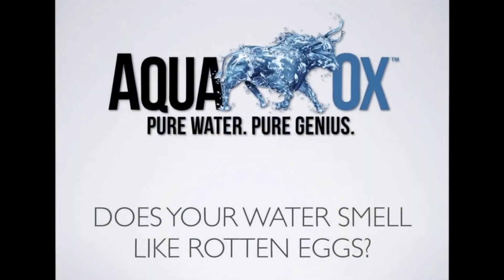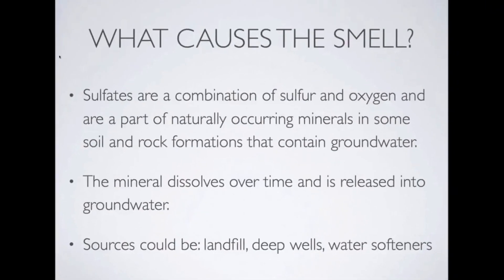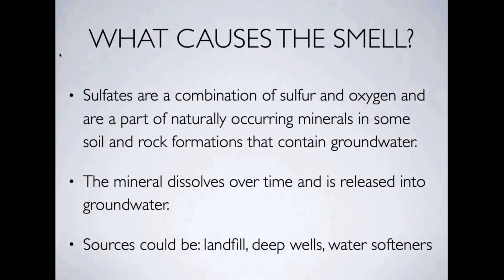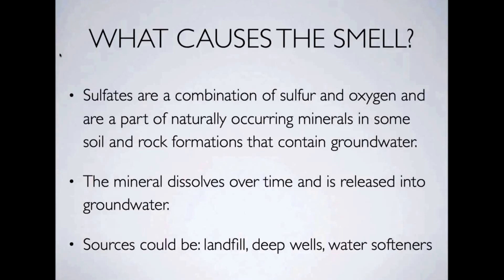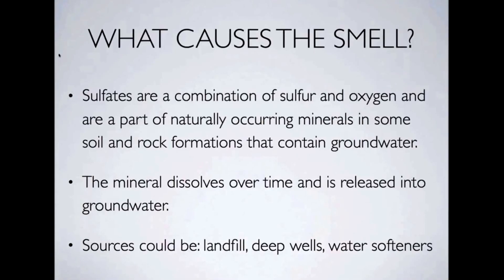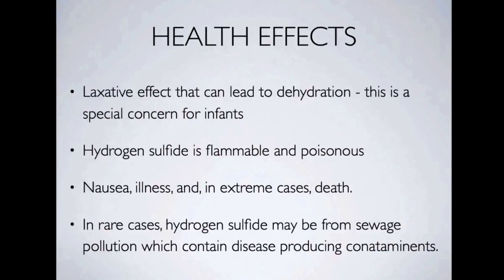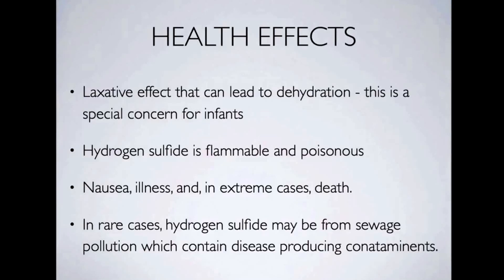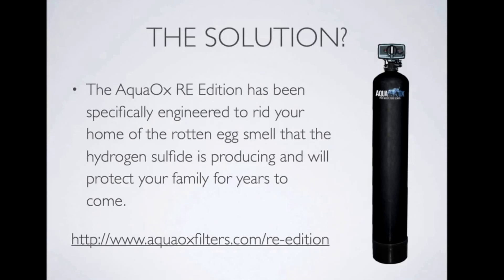Water Smells Like Rotten Eggs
Do you want to know why your water smells like rotten eggs? The answer is hydrogen sulfate. It is a gas that seeps into groundwater and into your water supply. To get rid of the rotten egg smell, you need to have a water filtration system installed in your home like the AquaOx RE Edition which is specifically engineered to get rid of the rotten egg smell.